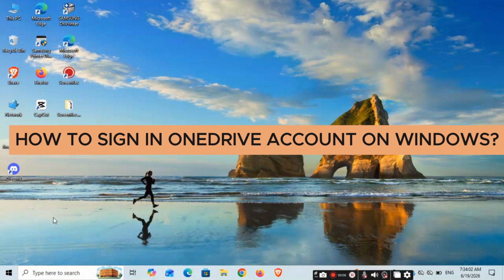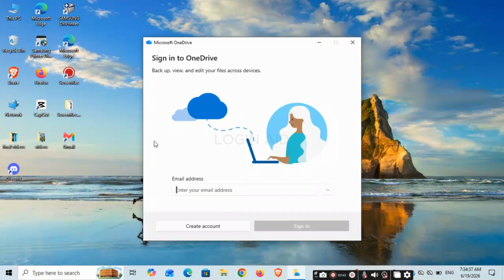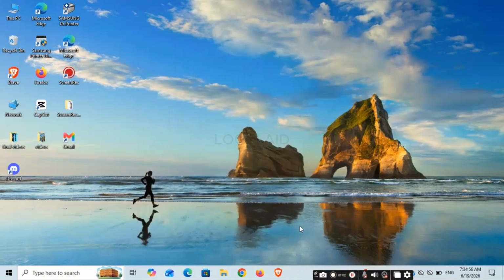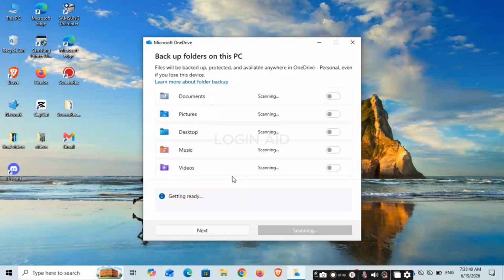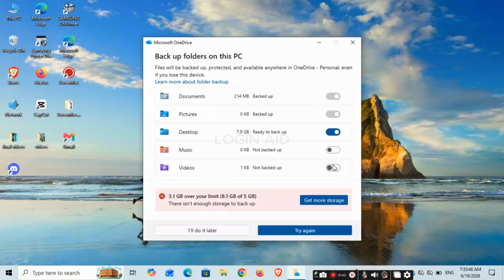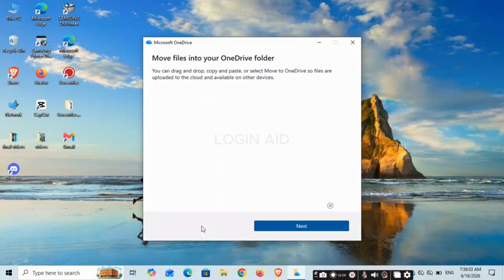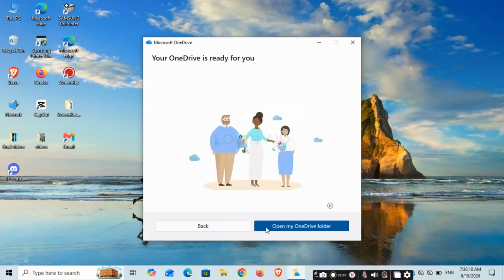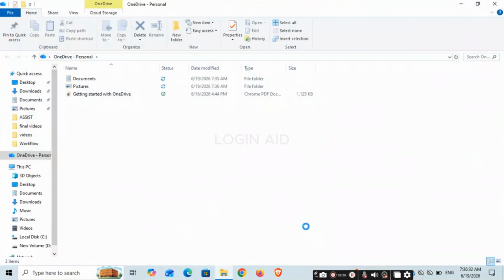How To Sign In OneDrive Account On Windows | Log In To OneDrive On PC 2026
Learn how to sign in to OneDrive on Windows and access your account easily. This tutorial shows how to set up OneDrive on Windows 10 and 11, connect Microsoft account to OneDrive, sync files with OneDrive, and access OneDrive cloud storage.